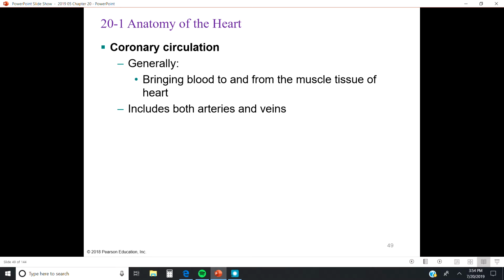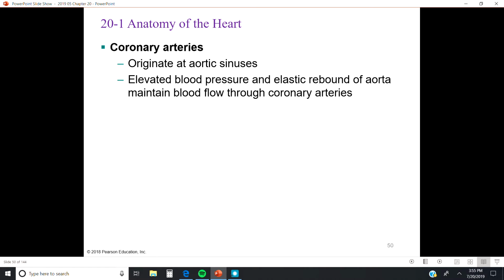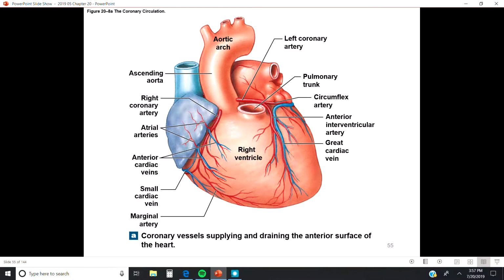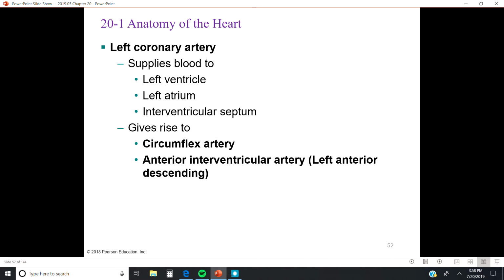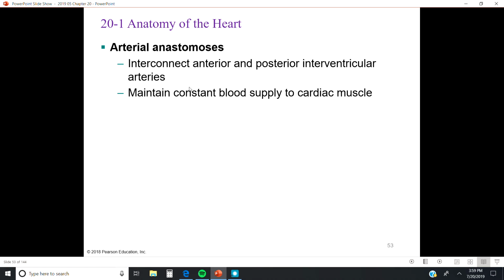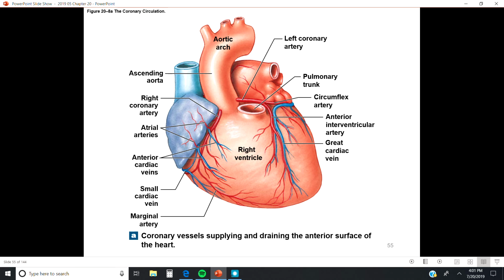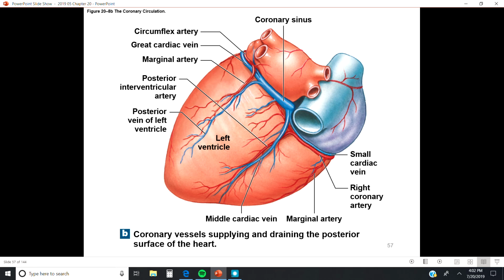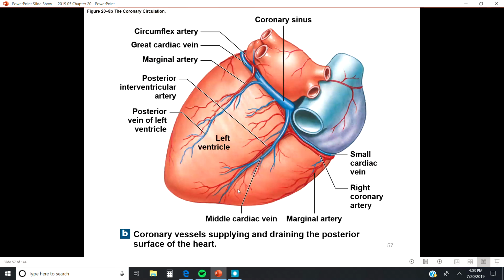4 Coronary Circulation